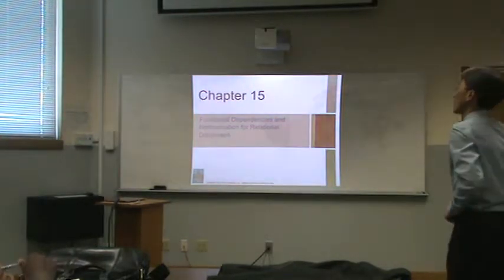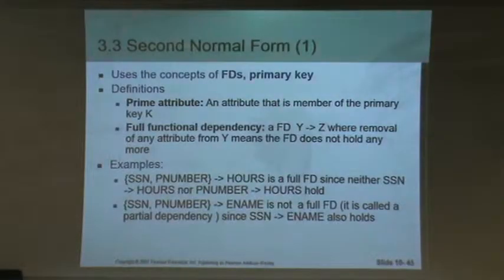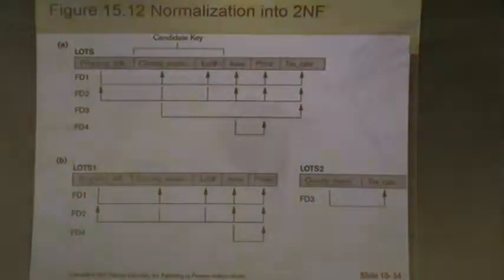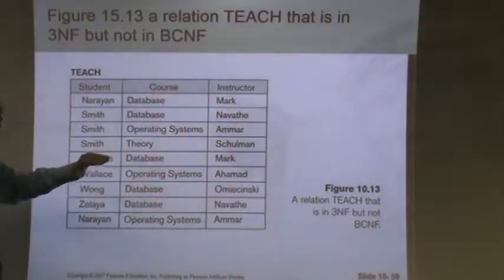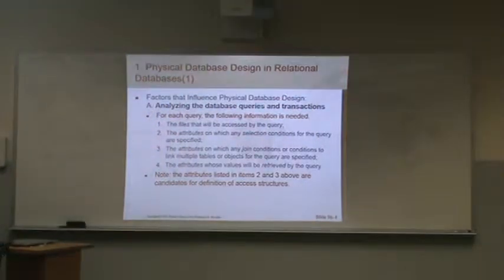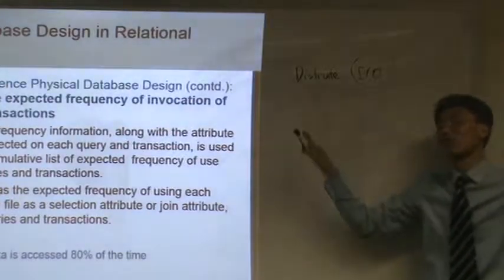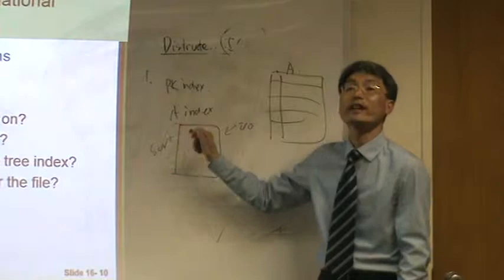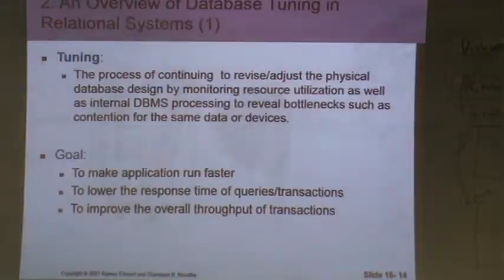CPSC551_16A_04_21_2015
Description